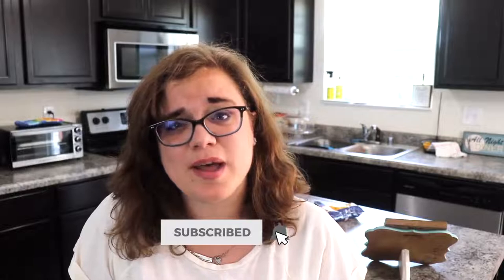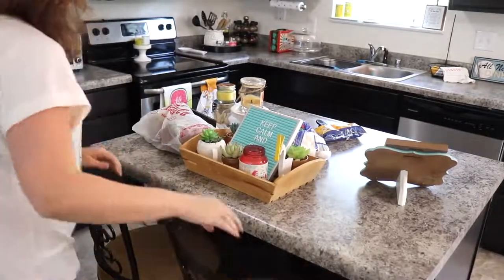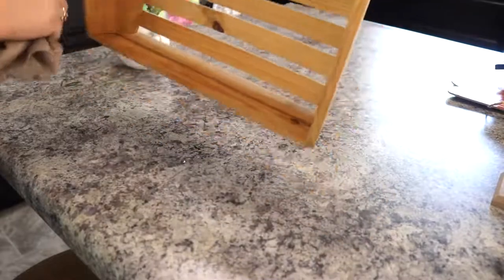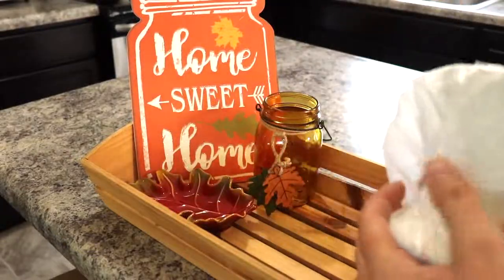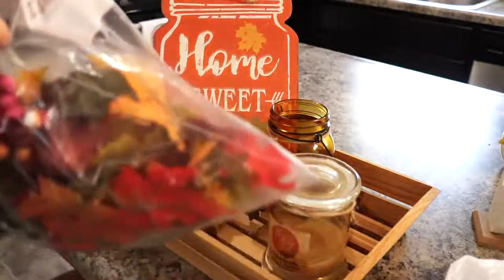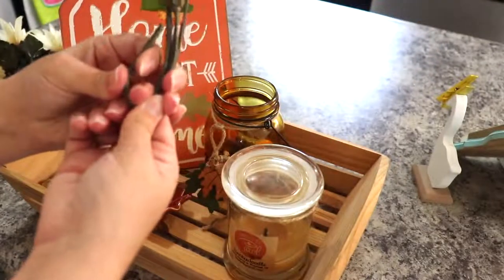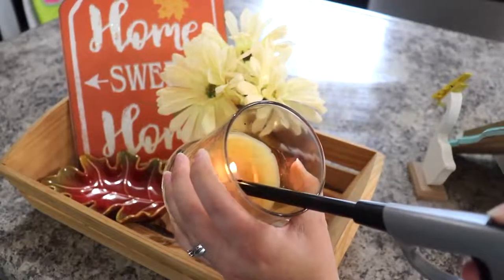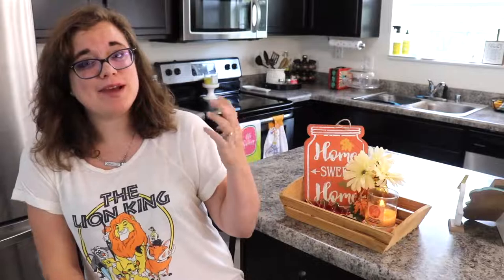FALL KITCHEN VIGNETTE 2019 (with Denise Jordan)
Today, I am sharing my FALL KITCHEN VIGNETTE  for 2019! I hope you enjoy this video and that it gives you some FALL DECOR INSPIRATION!

MUSICE CREDITS:

Sound Cloud:
1. Together by Lyoko (feat. Shauna Cardwell) @lyokomusicofficial